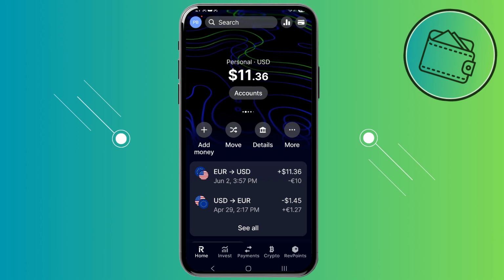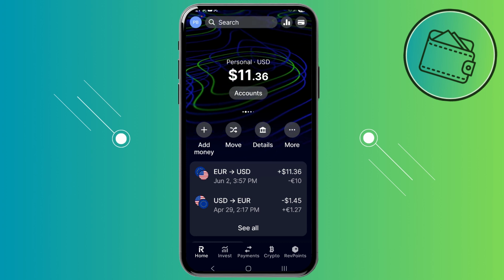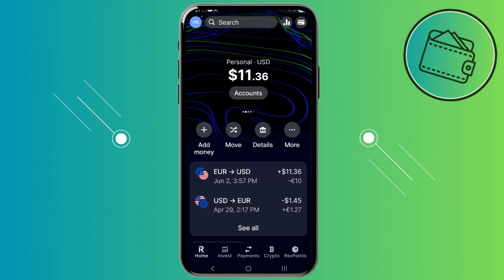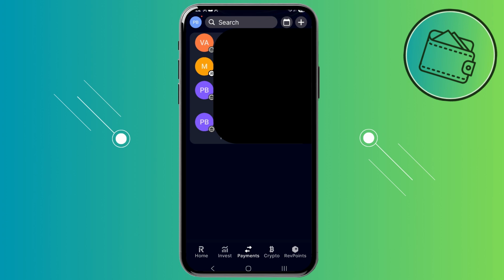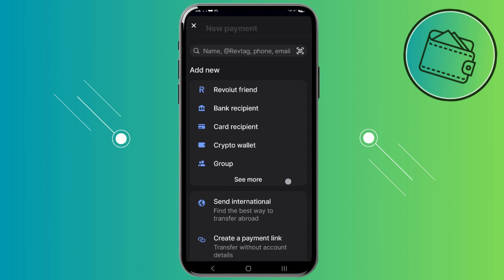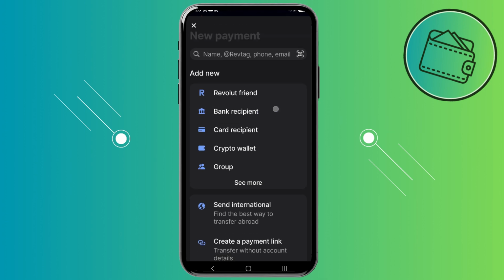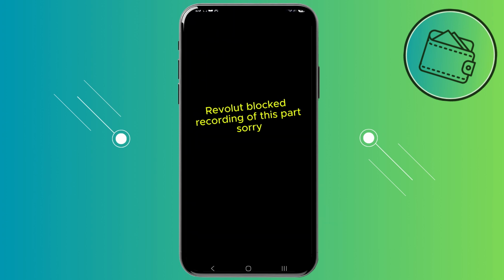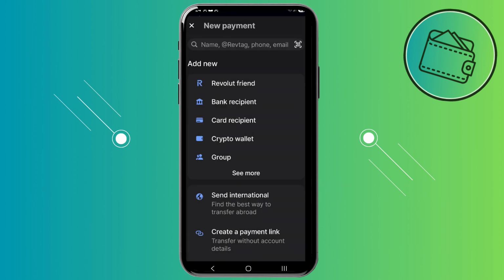How To Make An International Transfer With Revolut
How do I send money internationally on revolut app? In this video tutorial, I’ll show you how to internationally transfer funds with revolut. Enjoy!